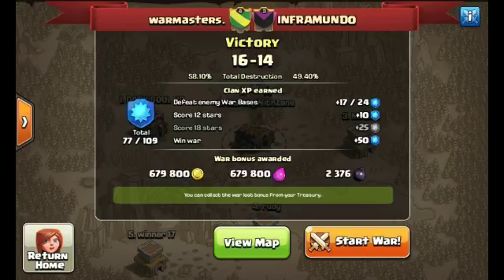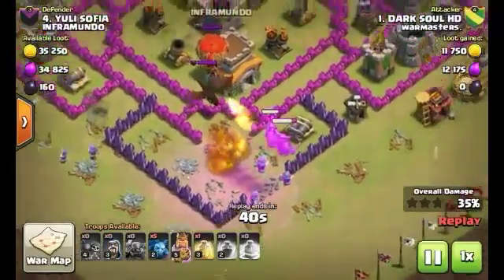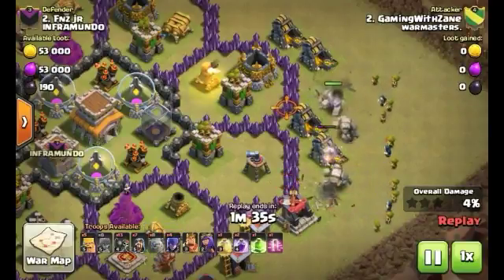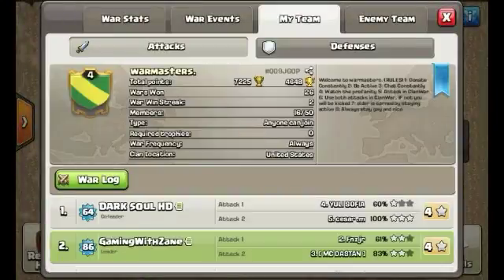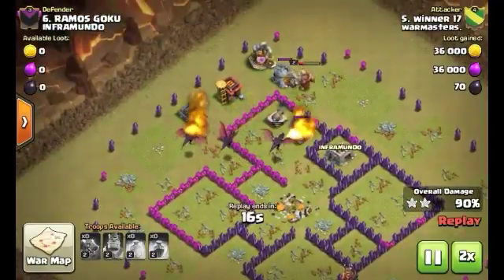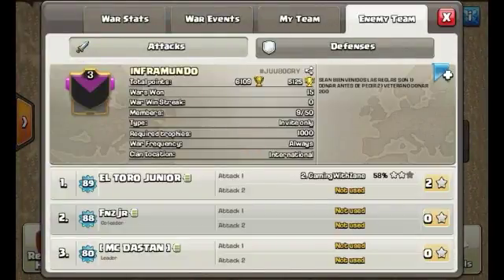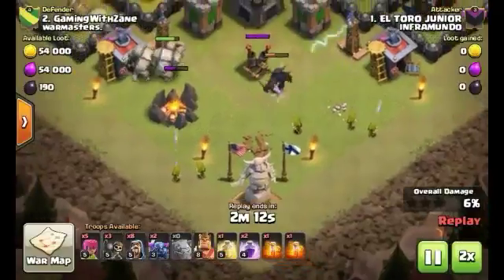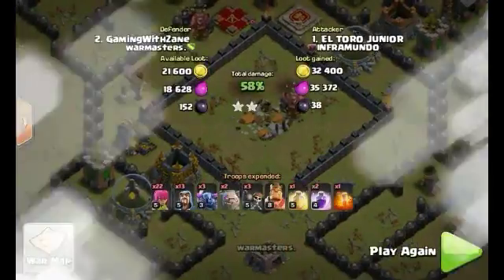Clash of Clans - Clanwar - warmasters. vs INFRAMUNDO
Today i step back into Clash of Clans with another Clanwar, and warmasters. vs INFRAMUNDO is a bright sight when we win it! Let me know what you think about this Clash of Clans Clanwar in the comments?

Checkout My Channels: ZaneVlogs, World Of Prank, Vainglory - GamingWithZane, Gamer98 - Minecraft&More.

Checkout My and winner 17's Channel: Halo Studios

Follow up with my Twitters: @GamingWithZane @ZaneVlogs @Gamer98YT @StudiosHalo